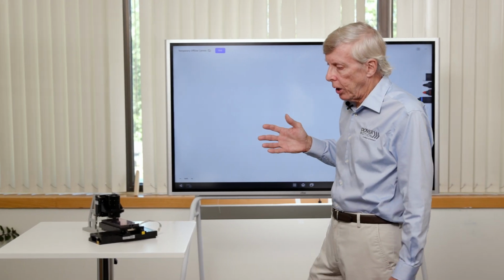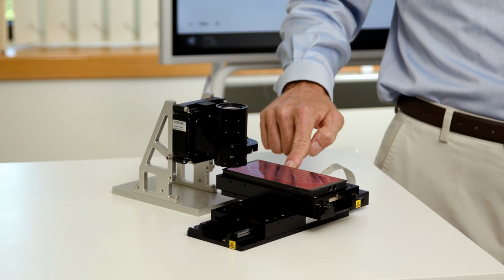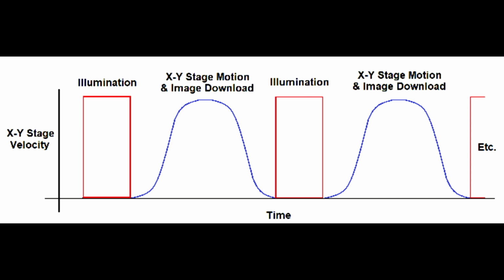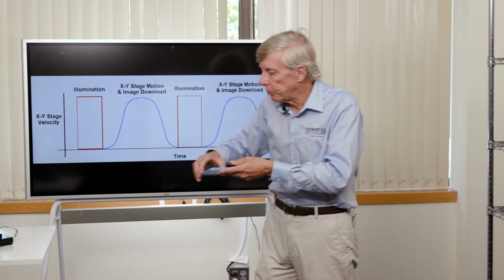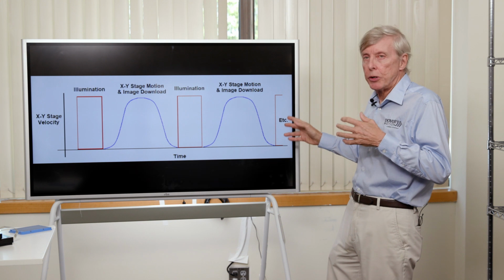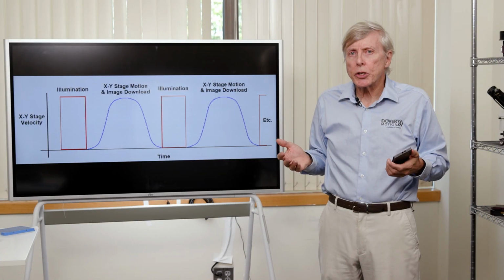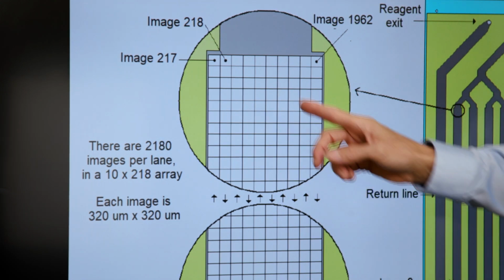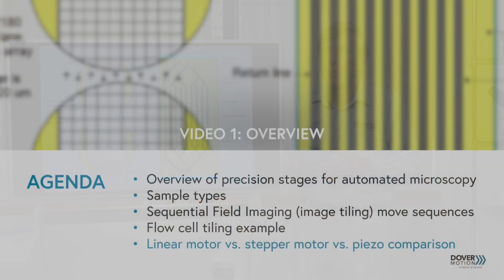SFI Part 1: Sequential Field Imaging Overview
In Sequential Field Imaging, a large sample is imaged by moving the center of each small field of view (FOV) to the optical axis, one at a time. This video, part 1 of a 5 part series, covers an overview of image tiling, sample types, move sequences, along with a comparison of linear, stepper and piezo motors.

00:00 Overview of precision stages for automated microscopy
1:45 Sample types
3:16 Sequential Field Imaging (image tiling) move sequences
5:44 Flow cell tiling example
7:40 Linear motor vs. stepper motor vs. piezo comparison